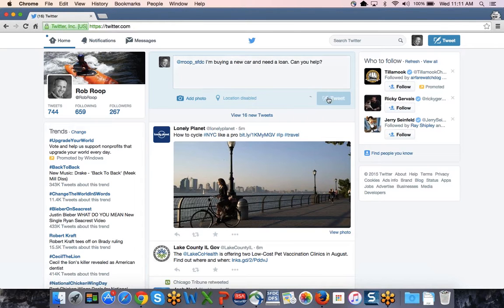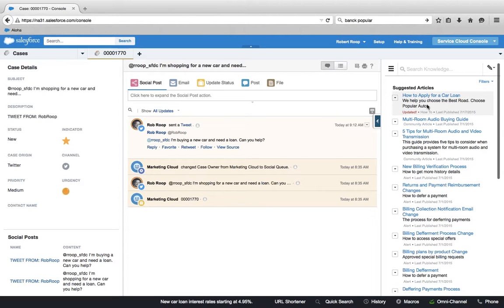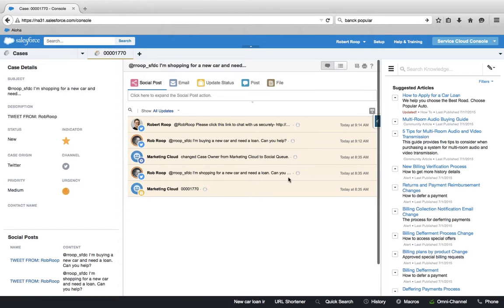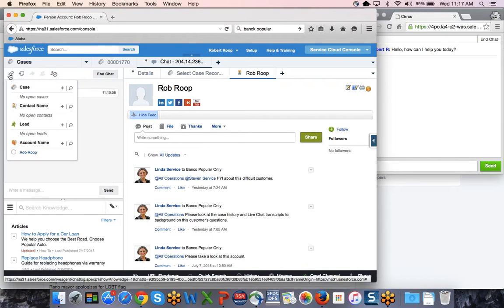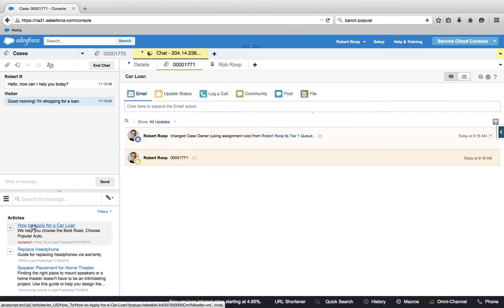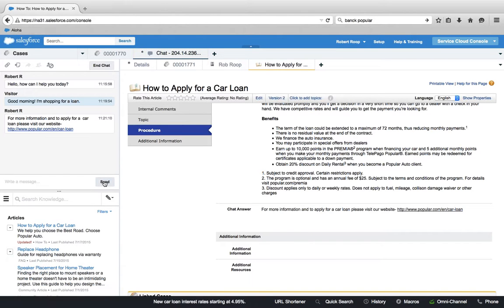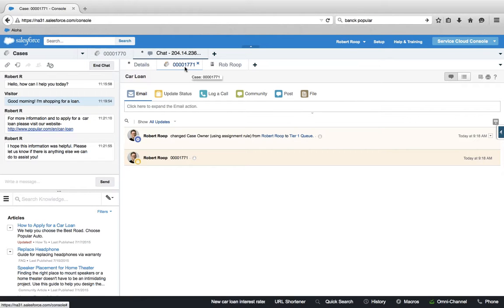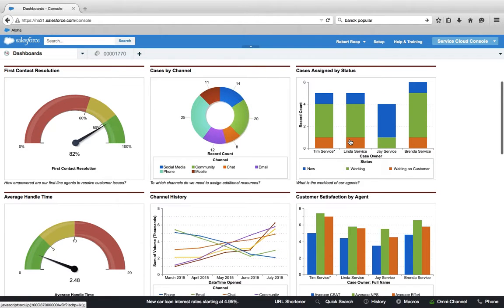Salesforce Live Chat Solution Demonstration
Social Customer Service